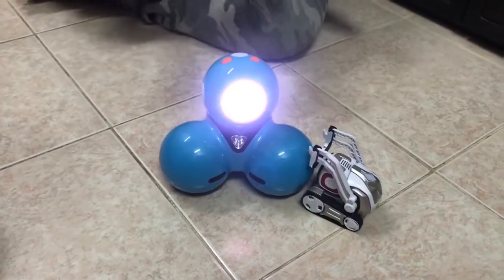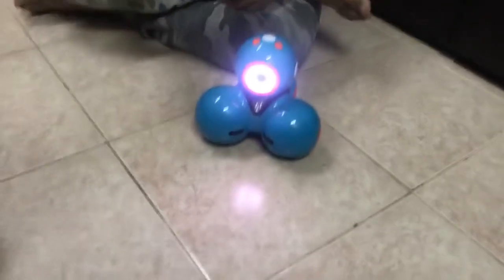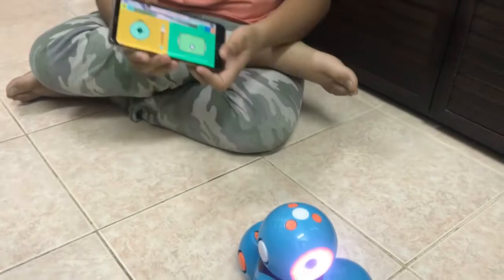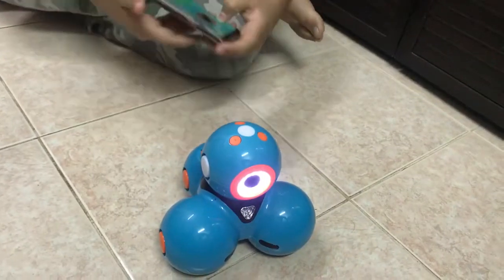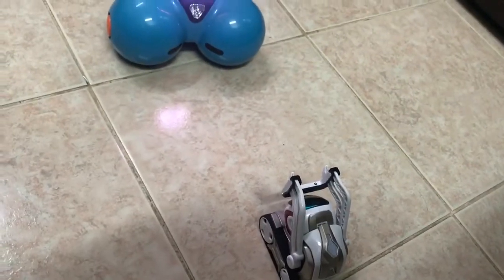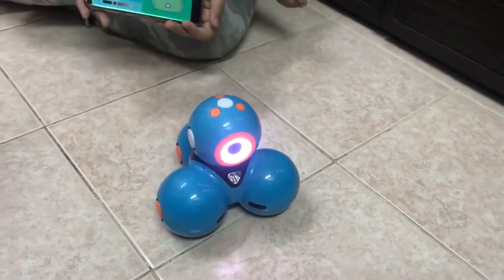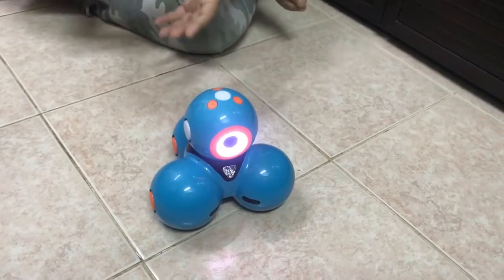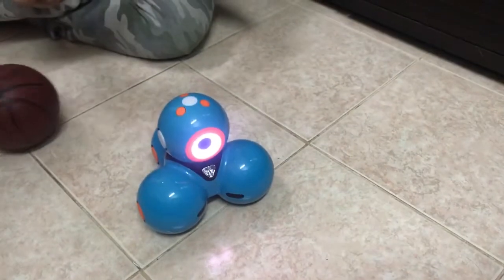Dash Robot - Demo